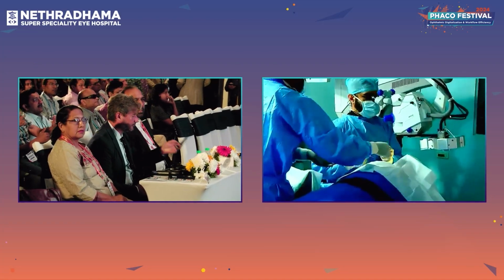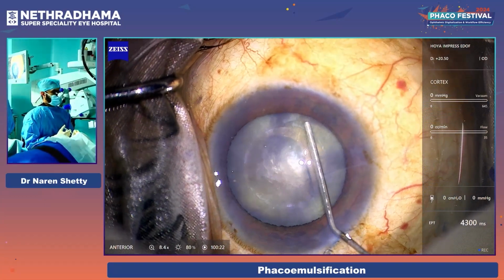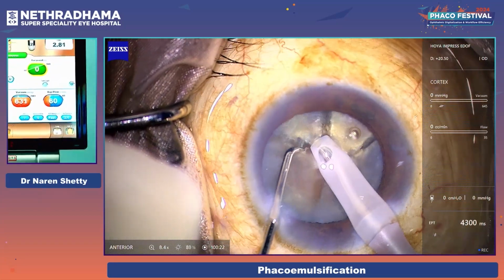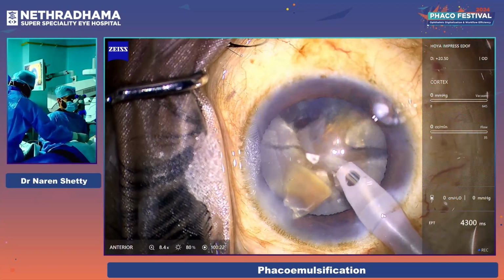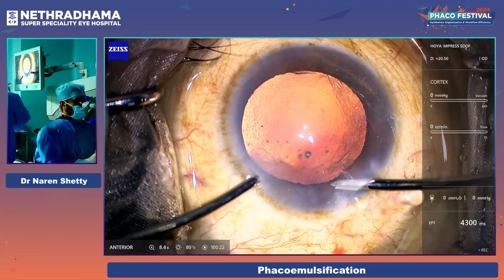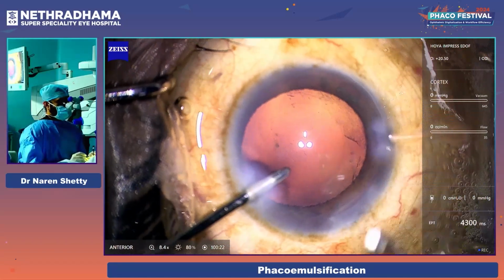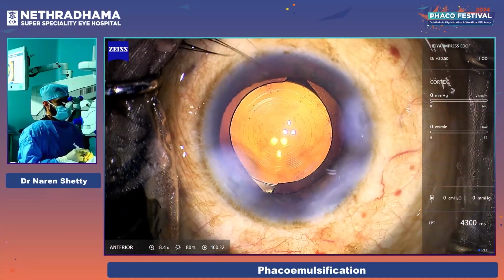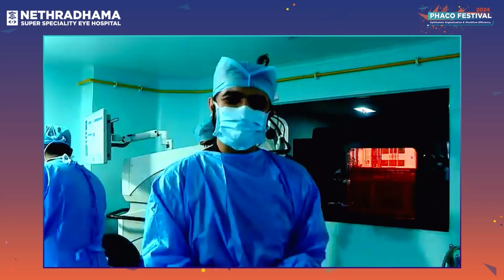Phacoemulsification - Dr. Naren Shetty ( Phaco Festival 2024: Session 3 - New Technologies)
Phaco Festival 2024 - Session 3 : Cataract 3D Live Surgeries - New Technologies
Nethradhama Super Speciality Eye Hospital, Bengaluru
14th January 2024